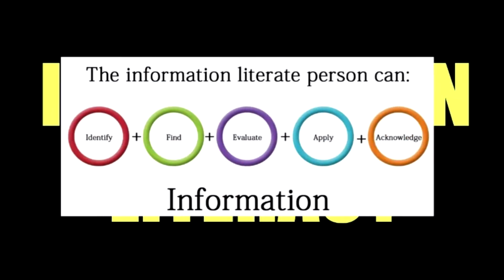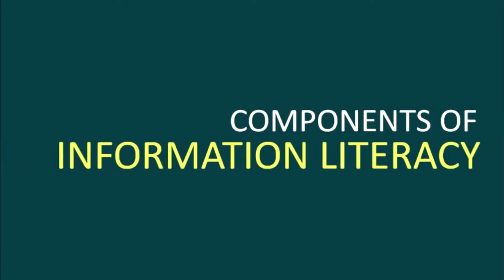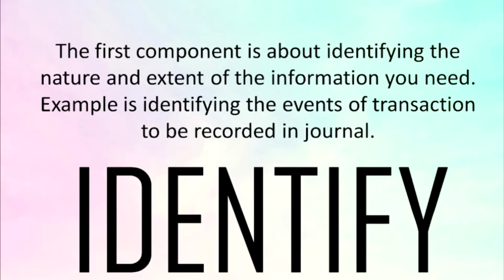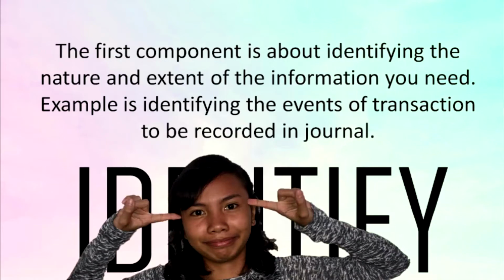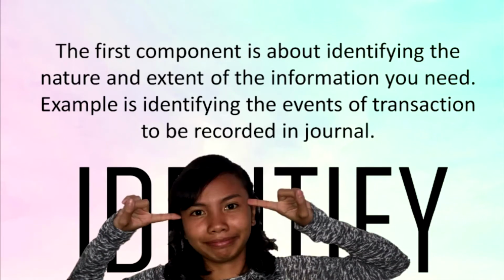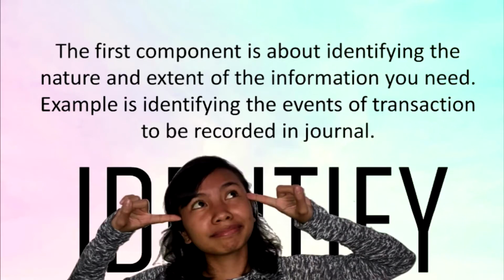WHAT IS MEDIA AND INFORMATION LITERACY?- Definition, Components, Examples and Importance